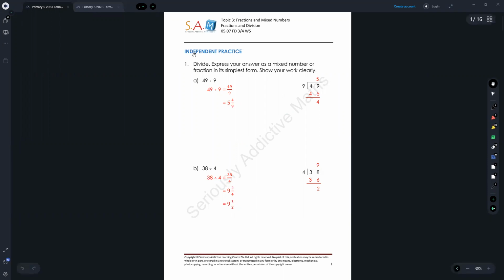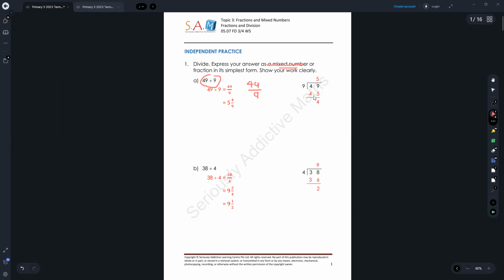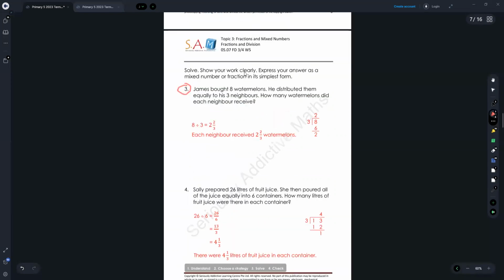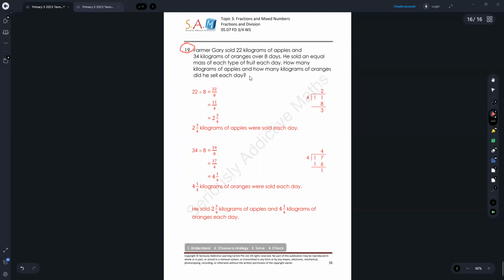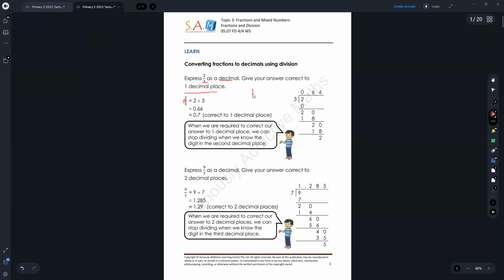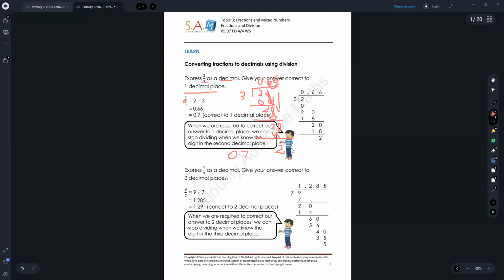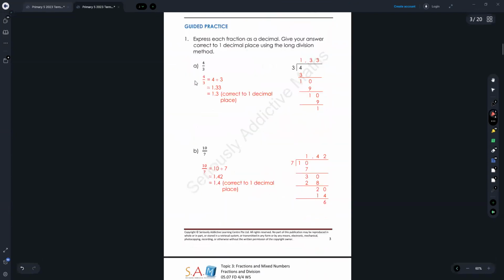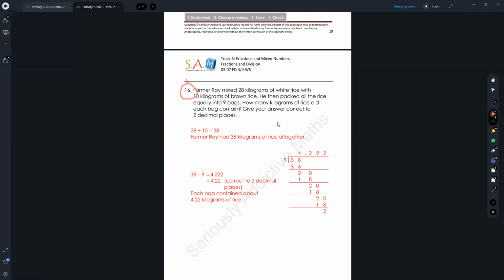Primary 5 Term 1 Week 8 Instructional Guide